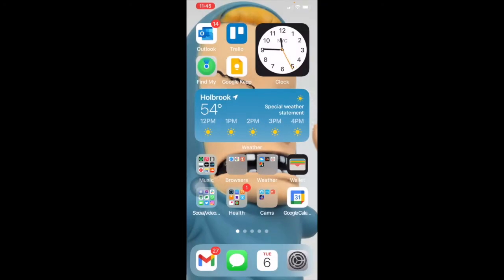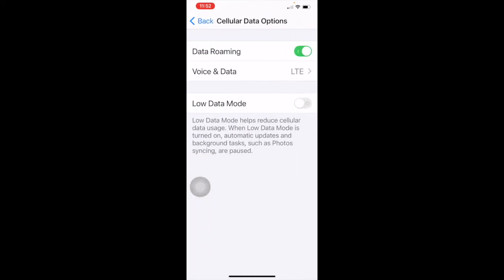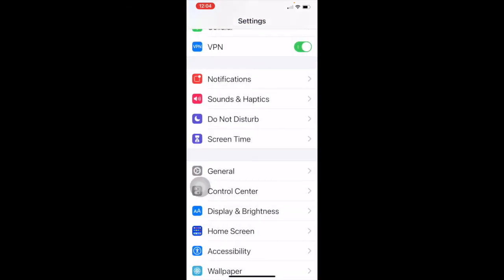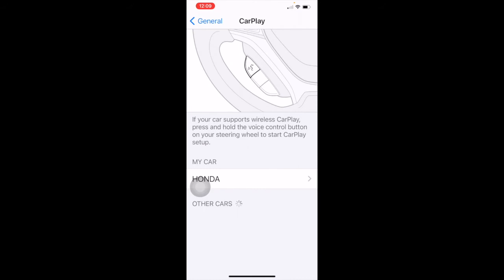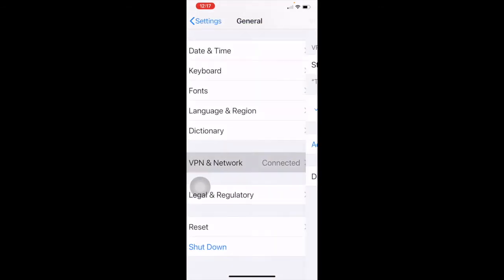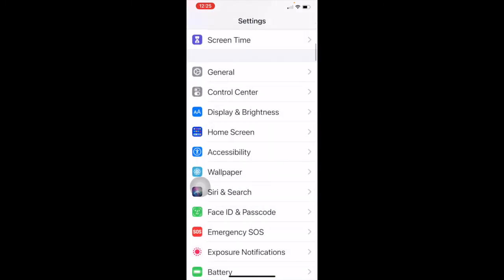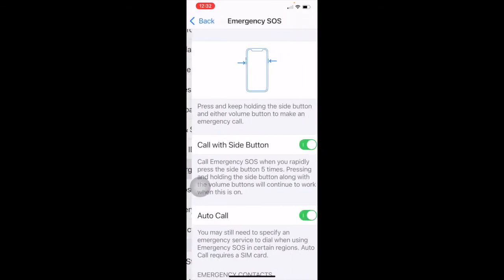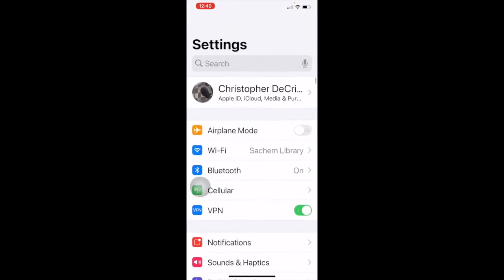IOS 14 Settings for Iphone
Join Studio Member Chris as he goes over important settings to know on your iPhone.